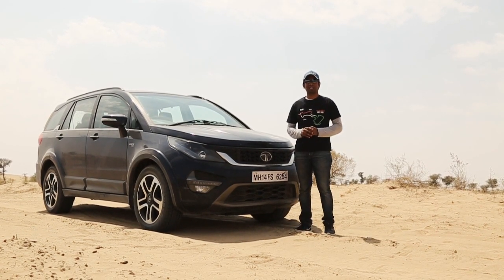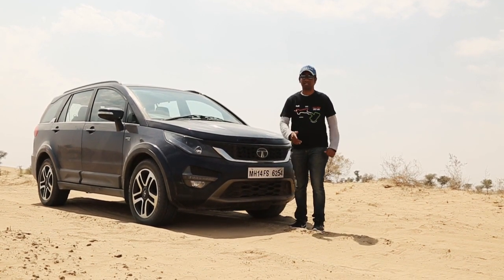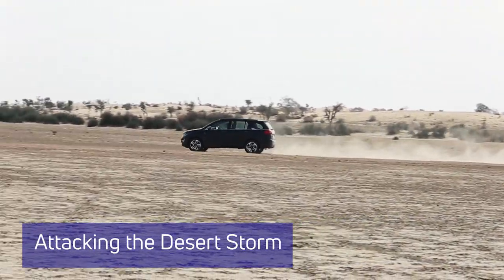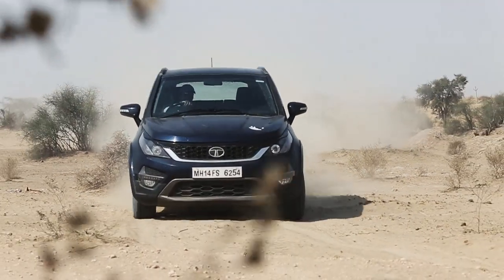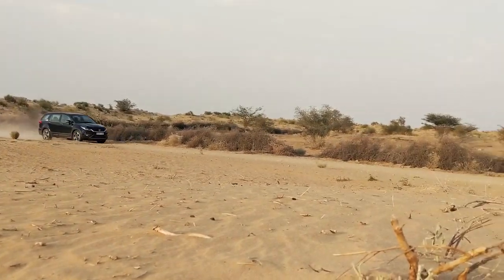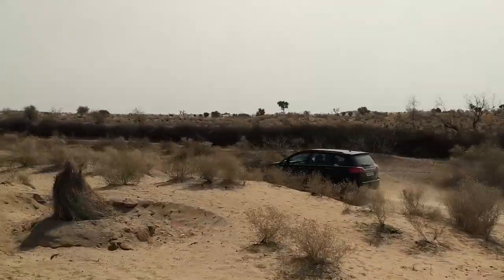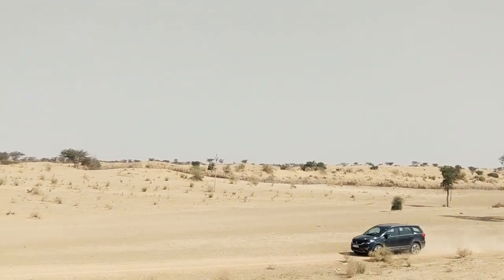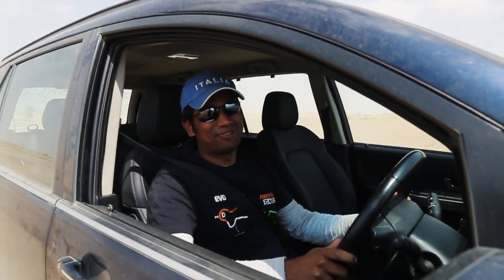The HexaExperience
Watch the Tata Hexa take on tough terrains & learn how
to off-road like a pro with the SUV's amazing off-roading features.